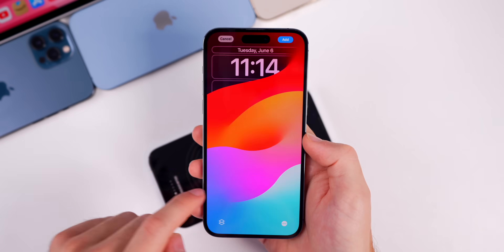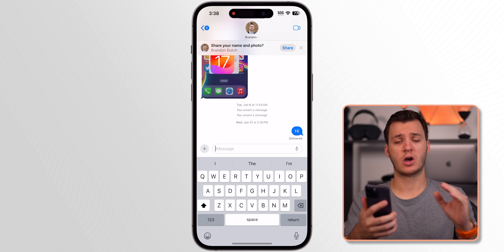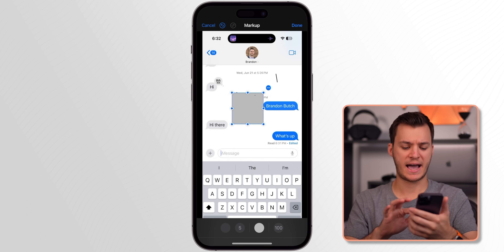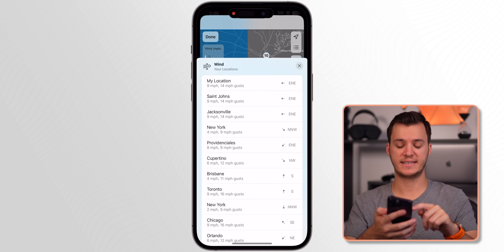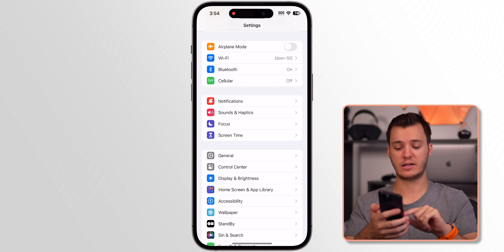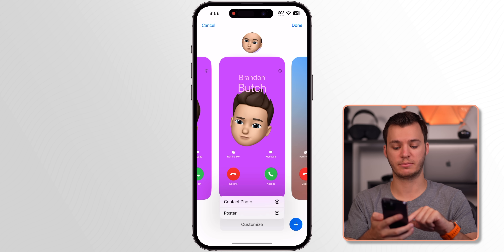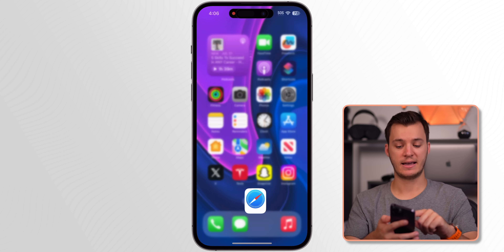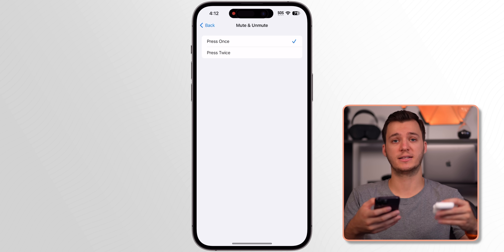iOS 17 - Top 17 Features So Far!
iOS 17 - My Favorite Features So Far (After 6 Betas) | iOS 17 Features & Changes

Apple will be releasing iOS 17 to everybody next month and in this video, we are going to cover 17 of my favorite features & changes so far. These are features that I have used daily after going through 6 Beta versions with iOS 17.

Many features mentioned in the video will be major ones, but there are also some less obvious changes mentioned that you probably didn't know. Enjoy!

*Chapters:*
0:00 My Favorites!
0:12 Feature 1
1:05 Feature 2
1:44 Feature 3
2:26 Feature 4
3:22 Feature 5
5:00 Feature 6
5:48 Feature 7
6:35 Feature 8
7:35 Feature 9
8:17 Feature 10
9:05 Feature 11
10:30 Feature 12
11:24 Feature 13
12:46 Feature 14
13:58 Feature 15
14:45 Feature 16
15:41 Feature 17
16:22 Bonus Feature